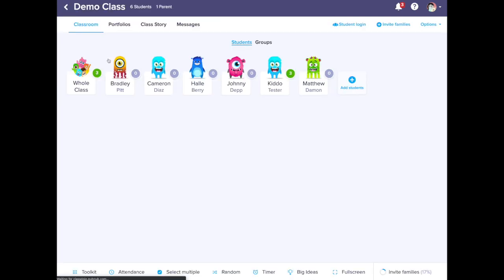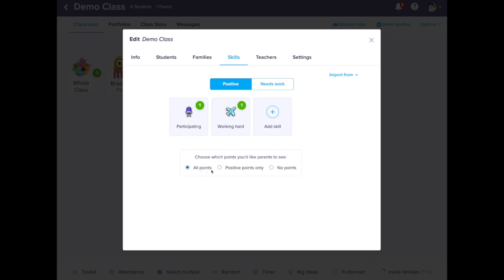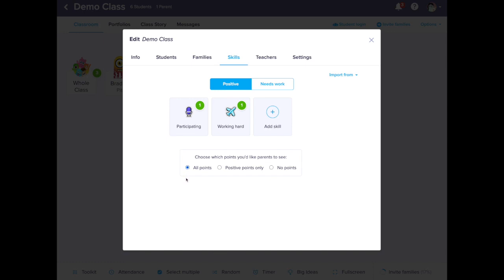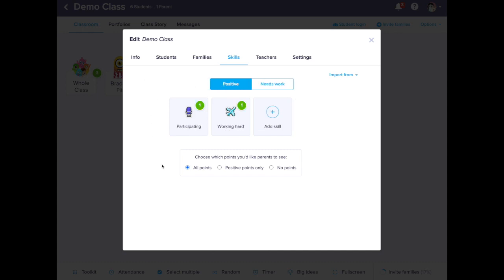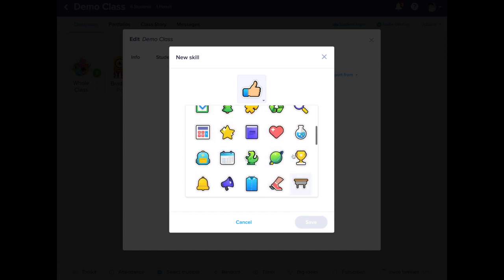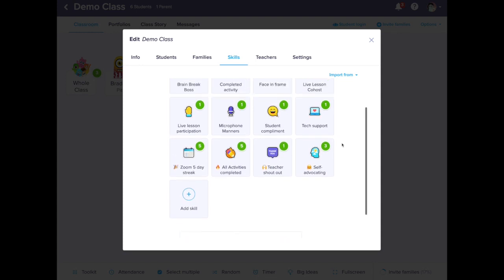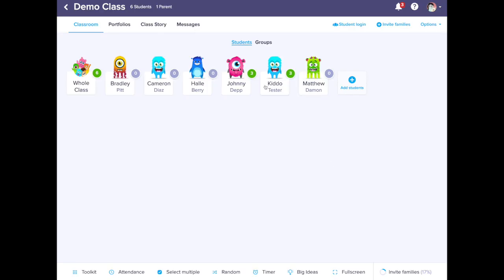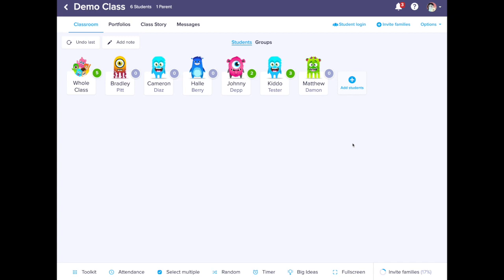Sharing points as positive feedback on ClassDojo 🙌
Sharing points: a tutorial for teachers. In this short video, teachers will learn how to create and manage skills on their ClassDojo account so they can share feedback with students. Be sure to check out the HelpDesk for more helpful videos and articles like...